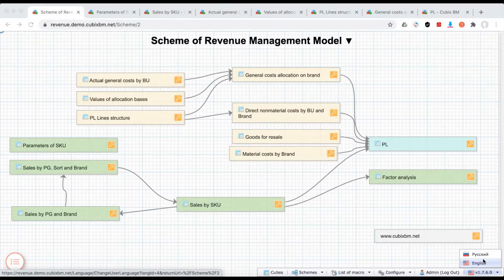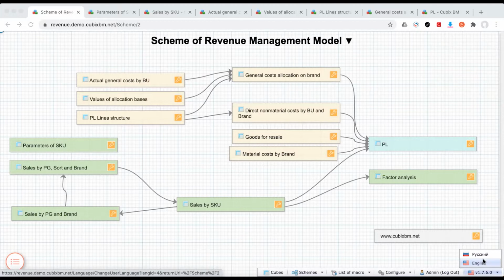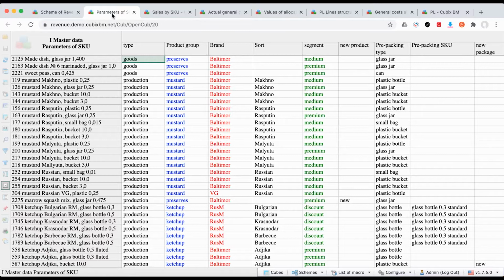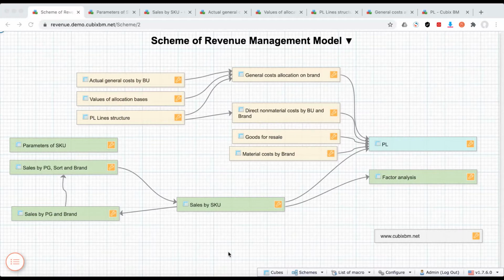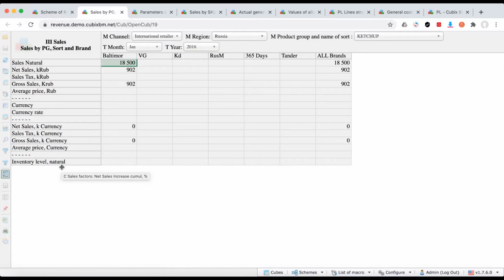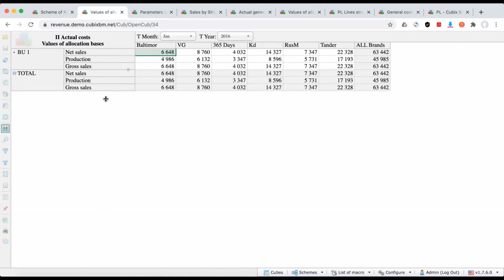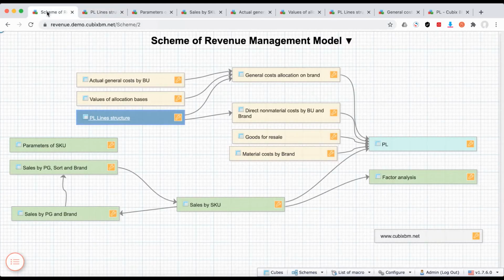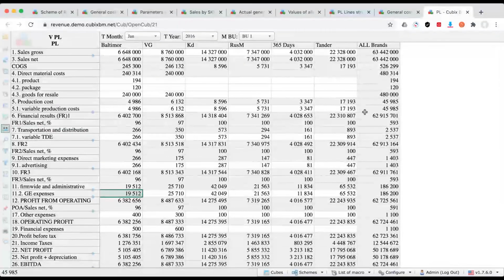Buisness modelling in CubixBM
Here you can see the features of our platform